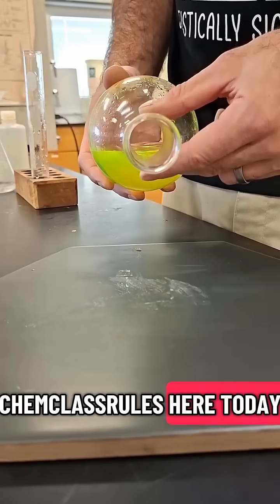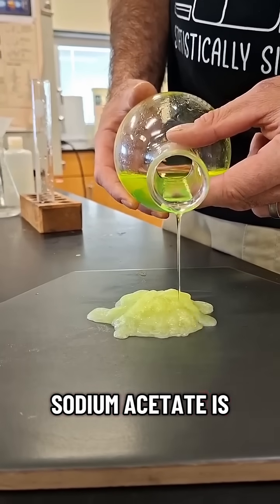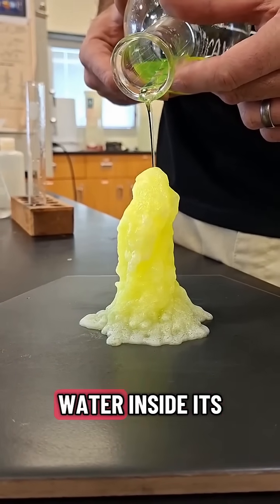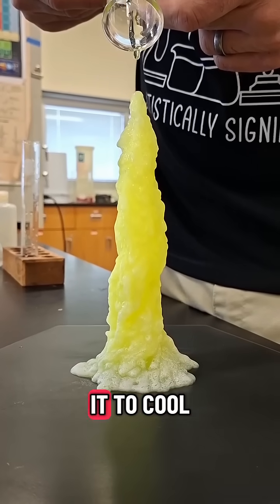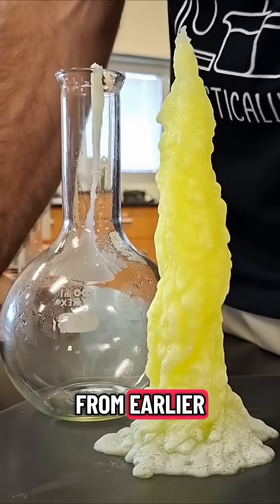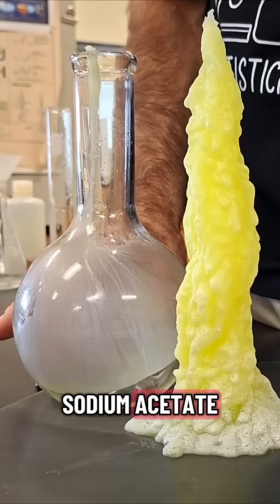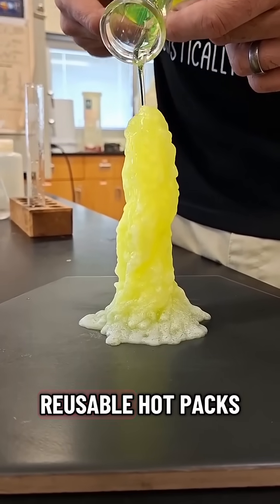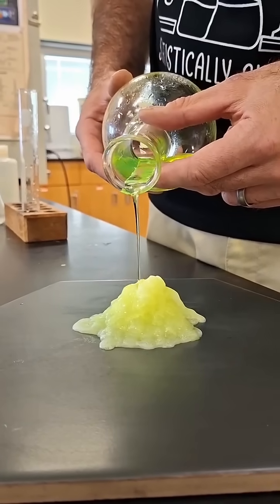crash out in the lab: sodium acetate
in this one a super saturated sodium acetate solution, with a drop of fluorescein for color, is poured onto some seed crystals initiating the rapid crystallization of the solution as it is poured

tldr: sodium acetate crashing out